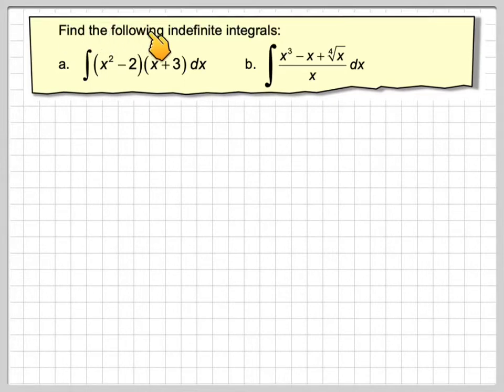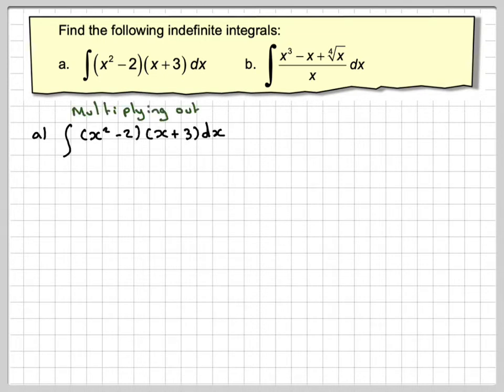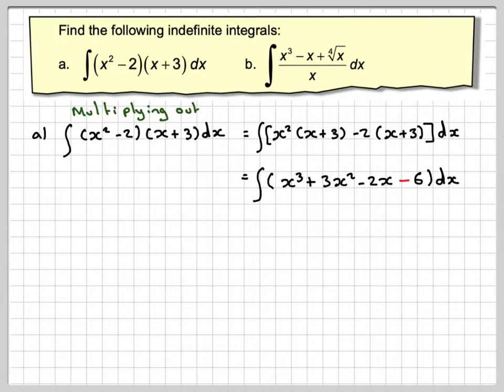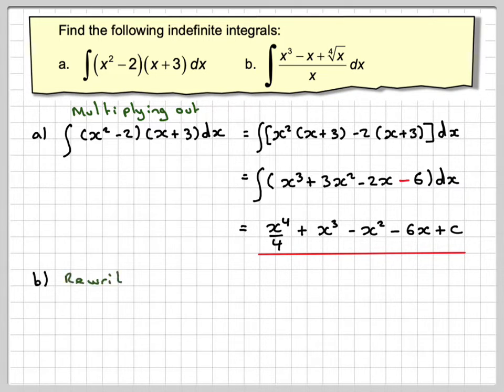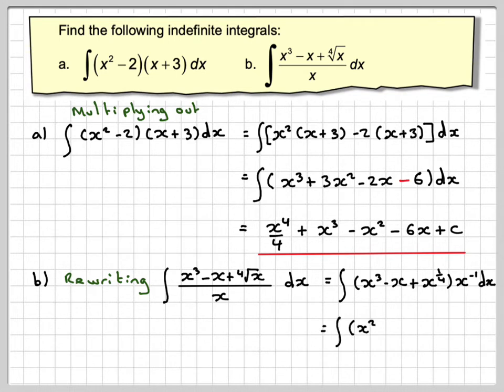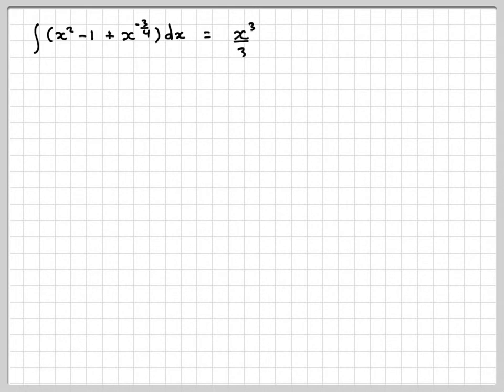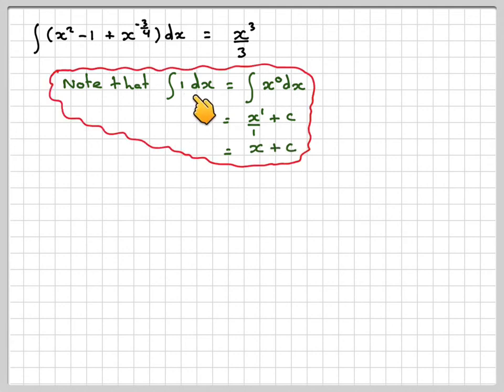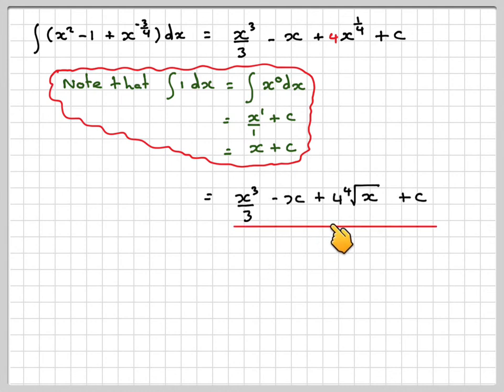Integration by expanding brackets